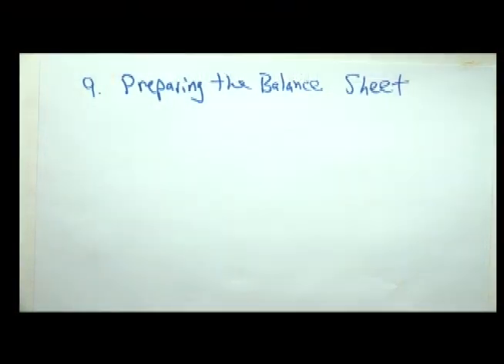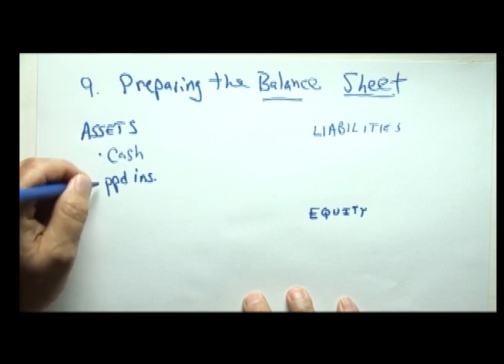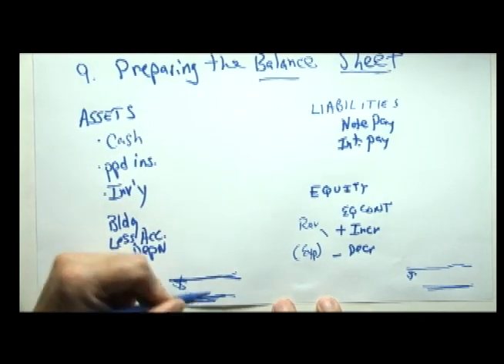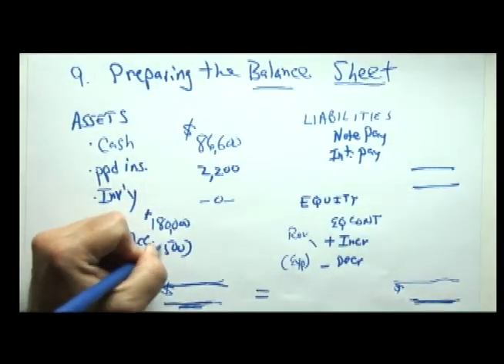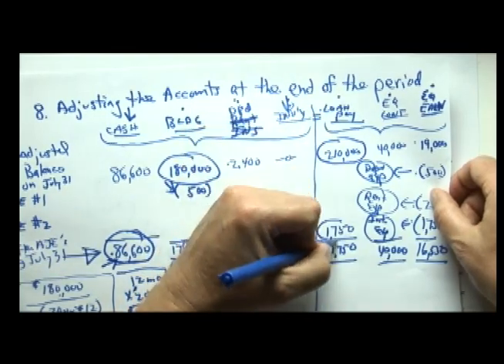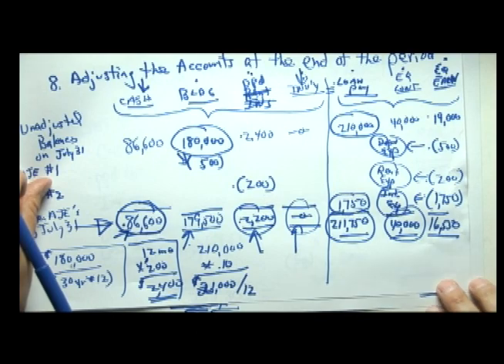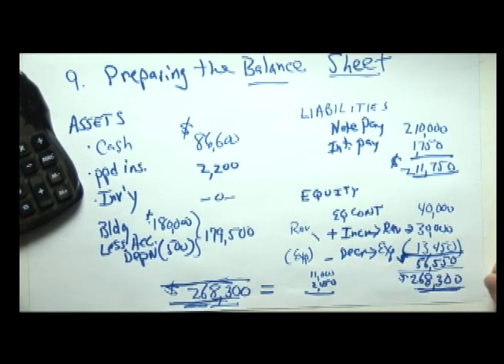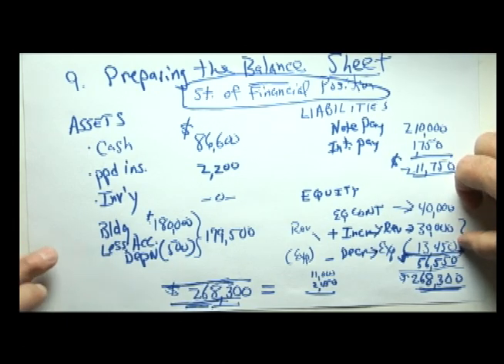Lesson 9 Intro to Financial Accounting